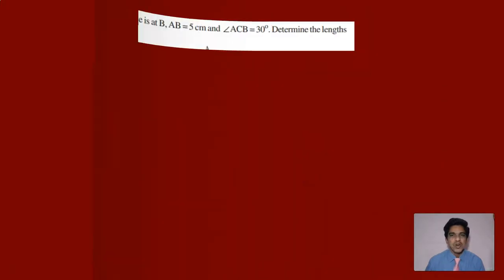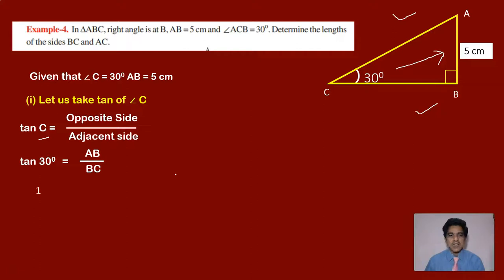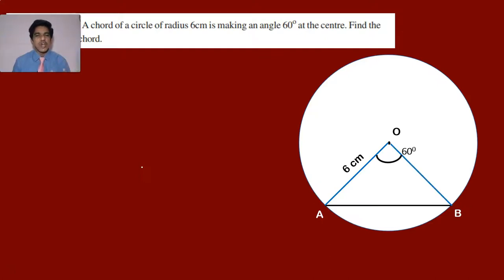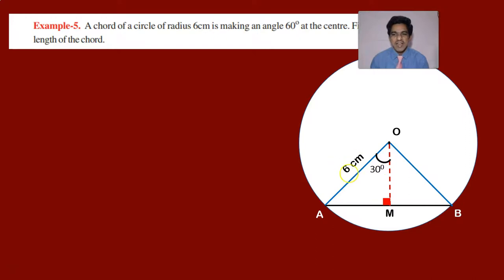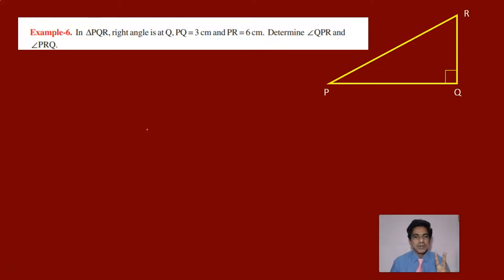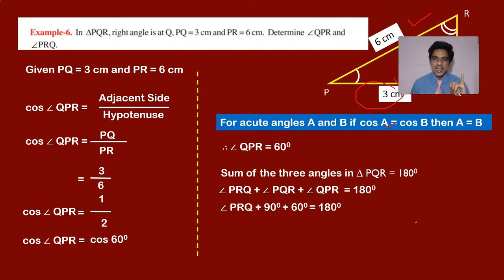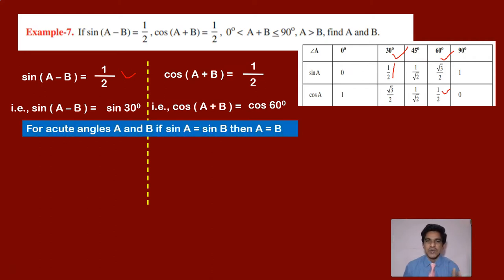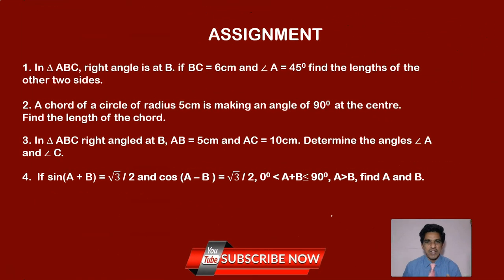TRIGONOMETRY - EXAMPLE 4 TO EXAMPLE 7 - CLASS 10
This video explains the solutions to EXAMPLE 4, EXAMPLE 5, EXAMPLE 6 AND EXAMPLE 7 FROM TRIGONOMETRY OF CLASS 10 MATHEMATICS ANDHRA PRADESH AND TELANGANA